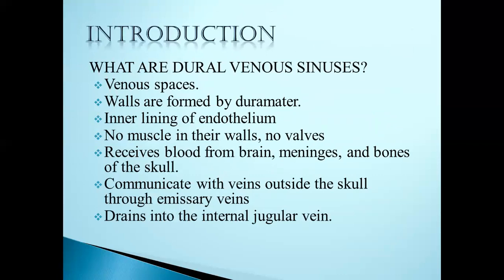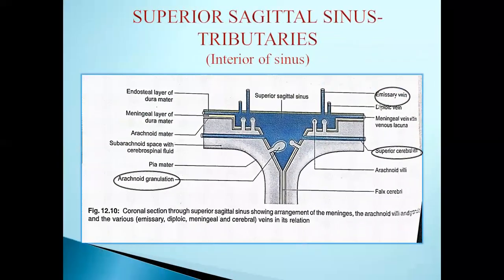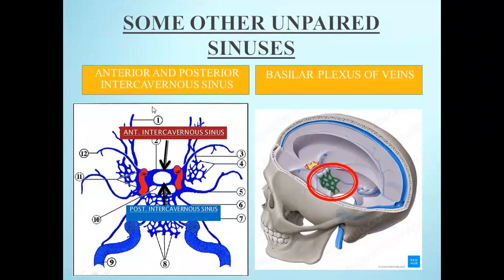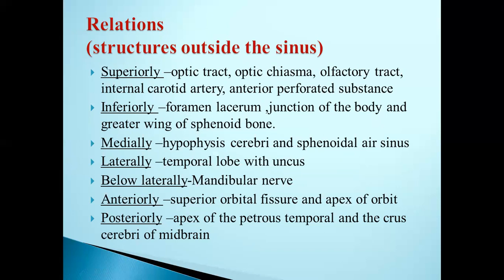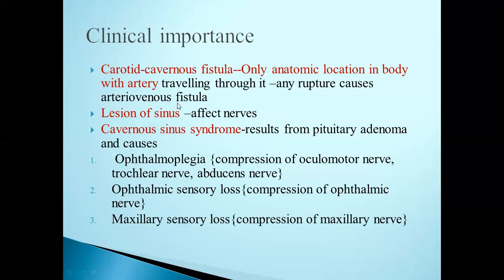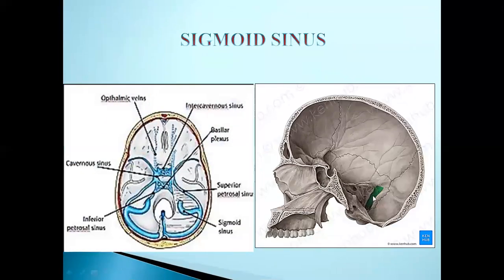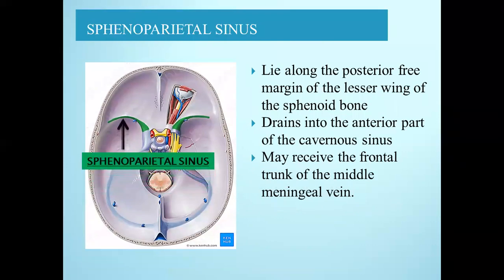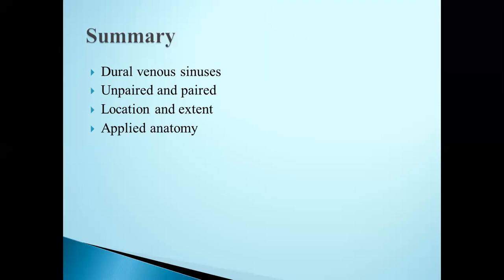Lecture Dural Venous sinuses